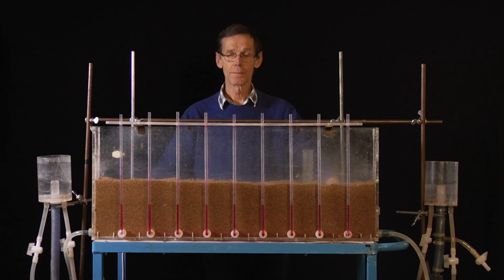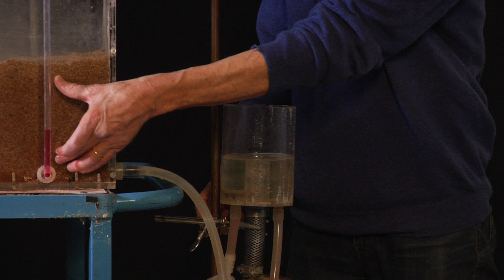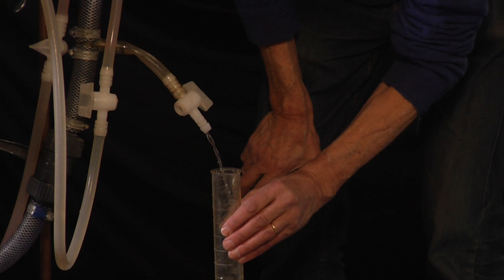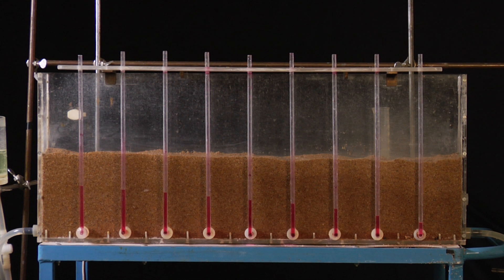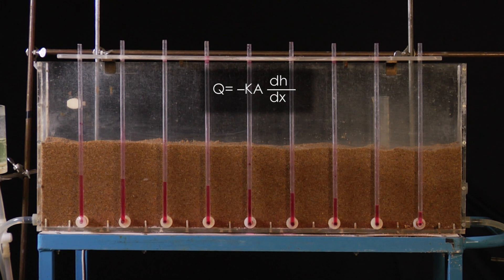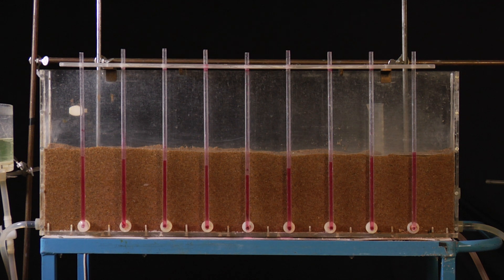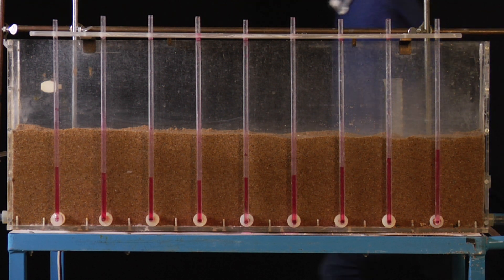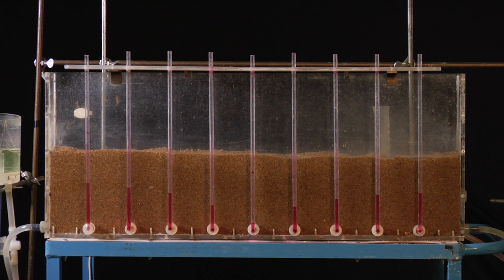Hydraulic conductivity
Water in soil
LECTURE AND DEMONSTRATION OF EDUCATION MATERIAL
Allan Rodhe
Department of Earth Sciences
Uppsala University